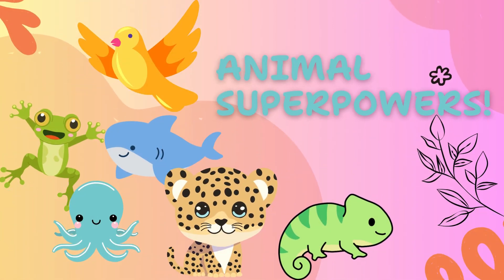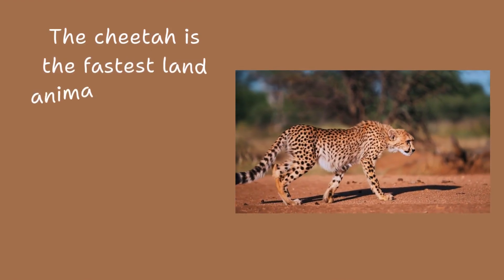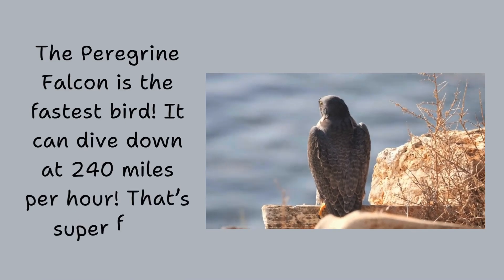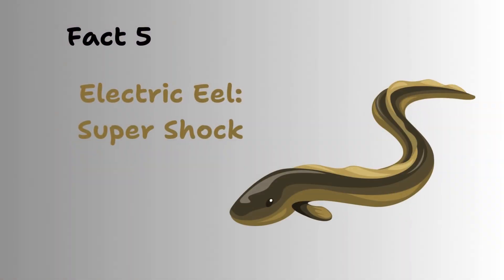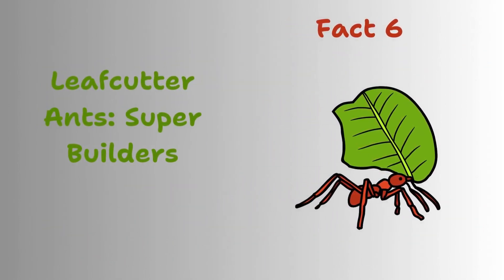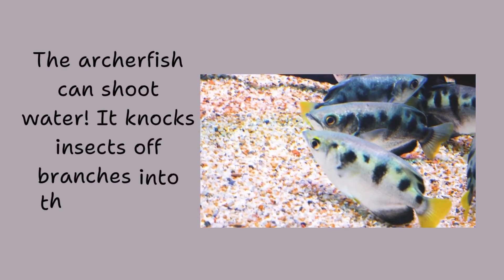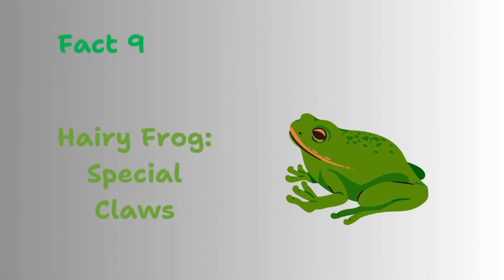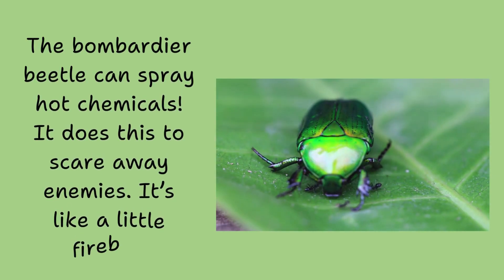Animal Superpowers!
Discover the amazing world of animals with 10 Incredible Animal Superpowers! From the fastest bird in the sky to the strongest insect on the ground, this fun and educational video is perfect for kids aged 7-8. Watch as we explore animals like the Peregrine Falcon, Cheetah, Octopus, and more, each with their own special abilities. Learn how animals use their 'superpowers' to survive and thrive in the wild!